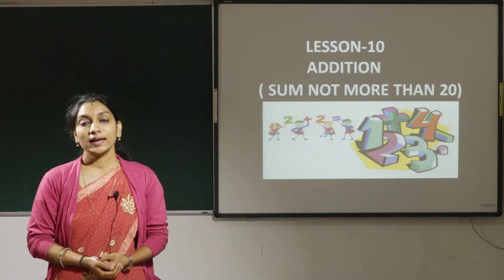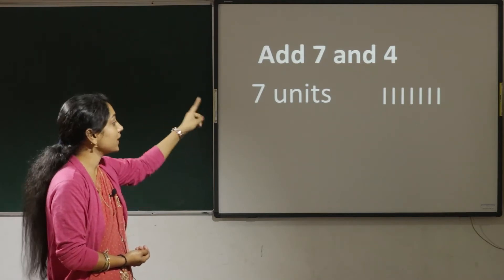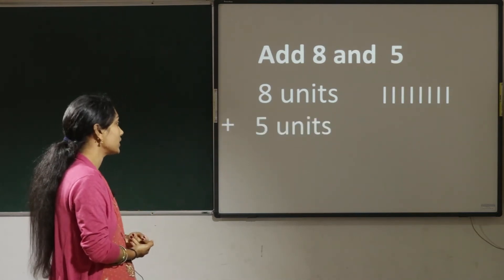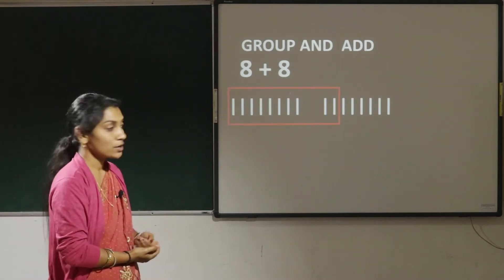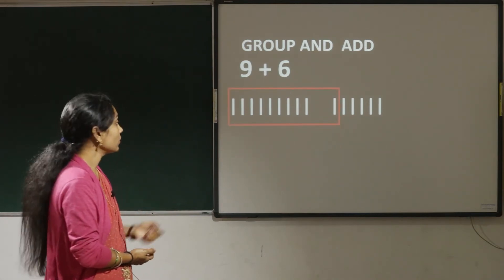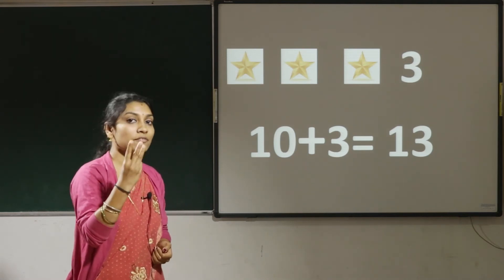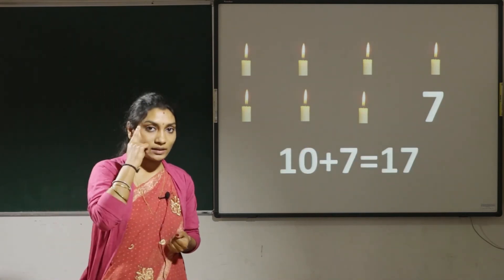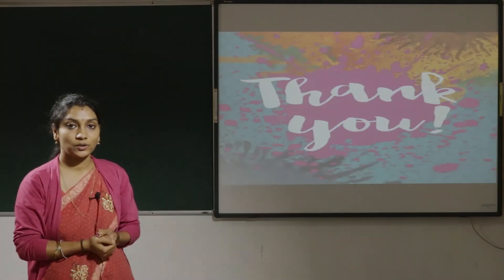ST. MARYS ENGLISH MEDIUM SCHOOL, SUNTIKOPPA(1ST STD MATHS CHP_10, PART_1